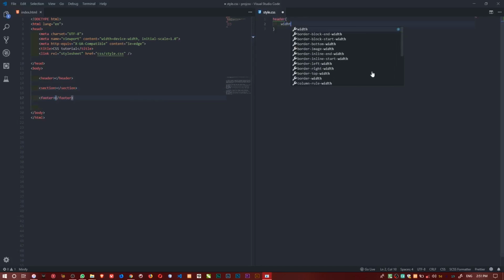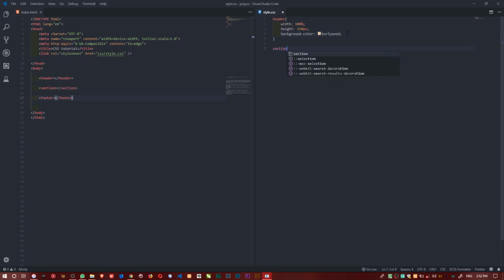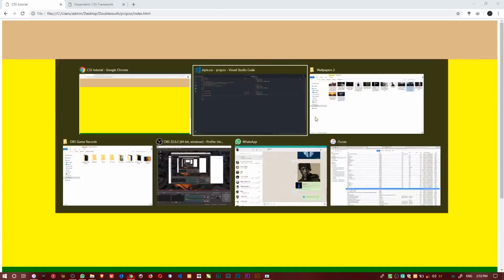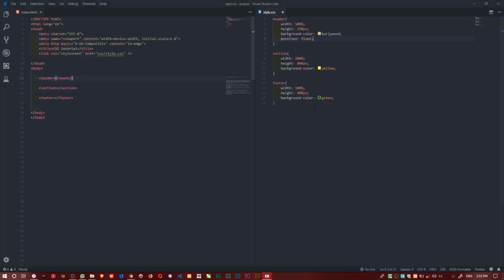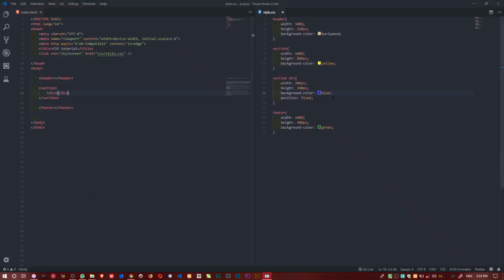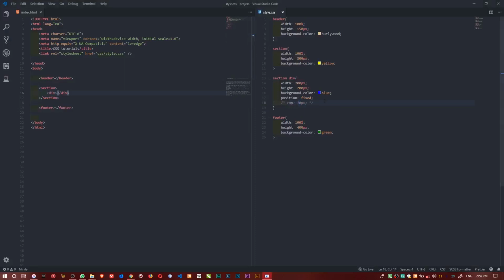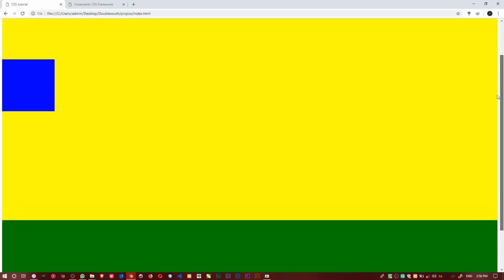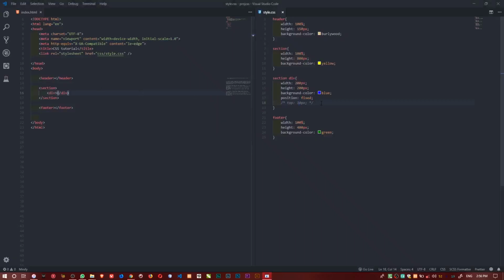014 Css Positioning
If i no teach una css positioning, wetin i gain?